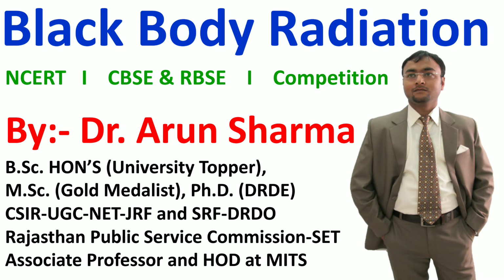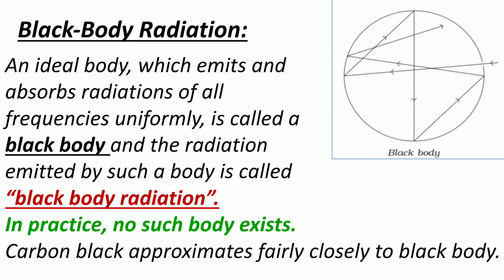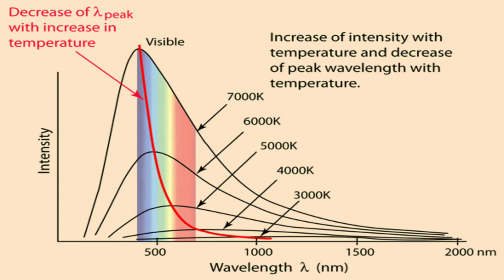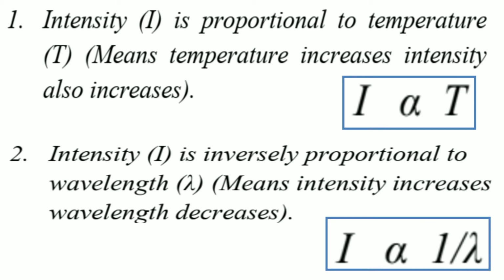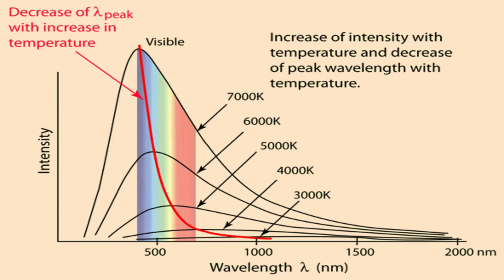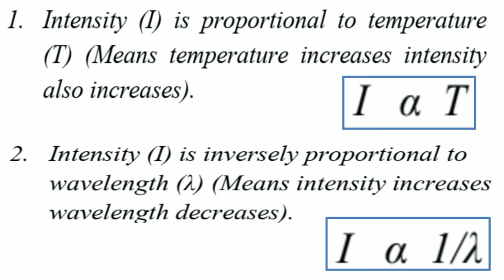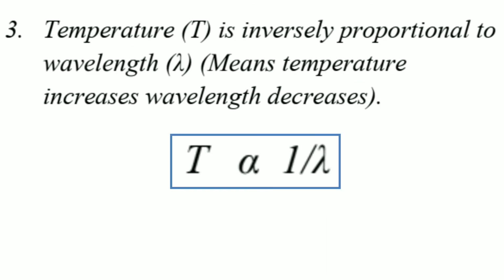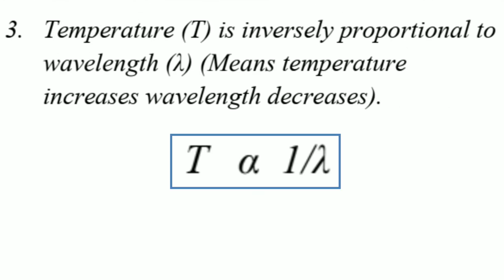Black Body Radiation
What is black body and black body radiation as well as what are the factors which effects the black body radiation is explained in this video.